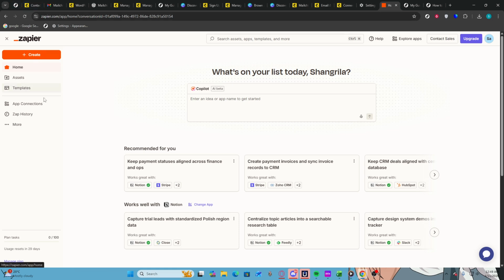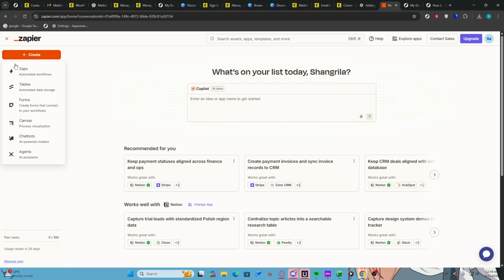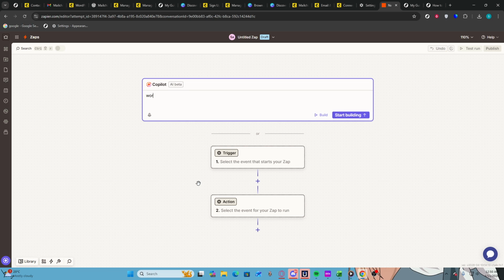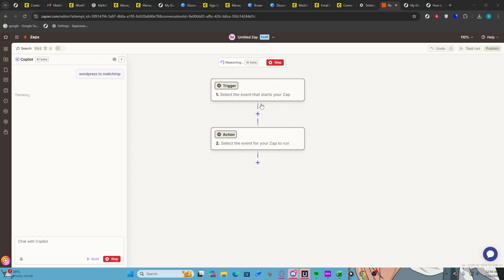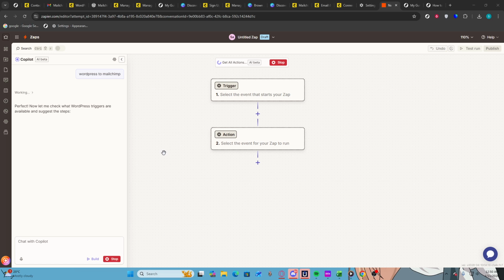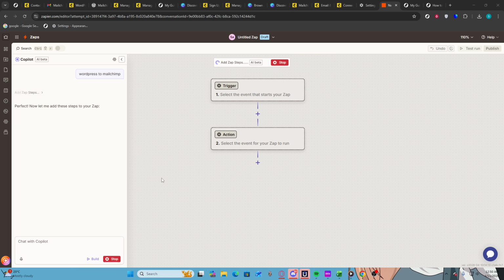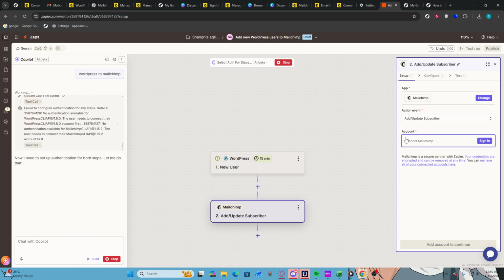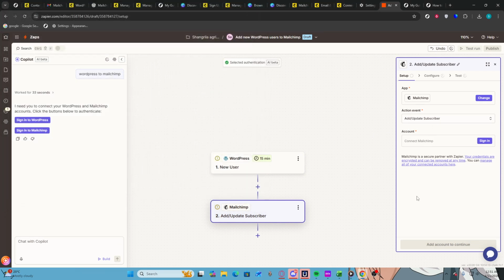How to integrate Mailchimp with WordPress[FULL GUIDE]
In today's Video we cover,How to integrate Mailchimp with WordPress.